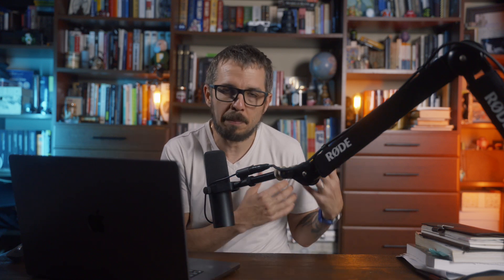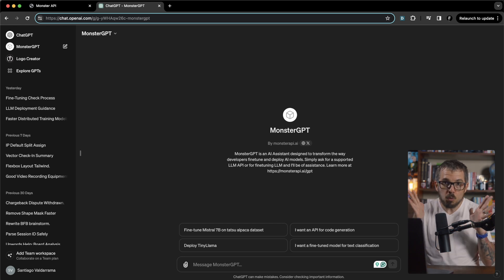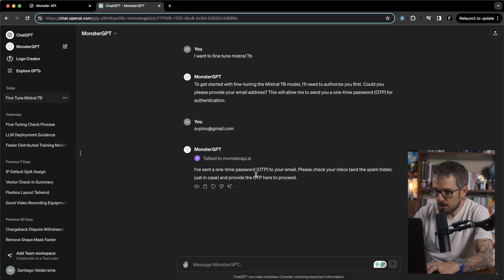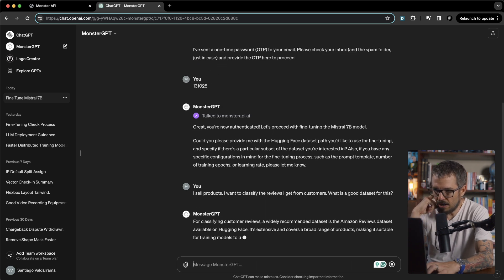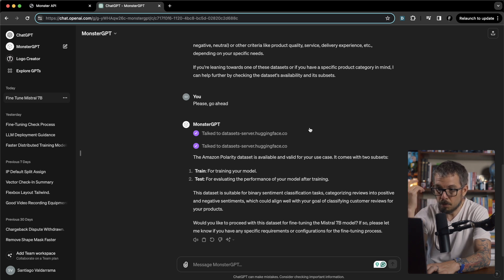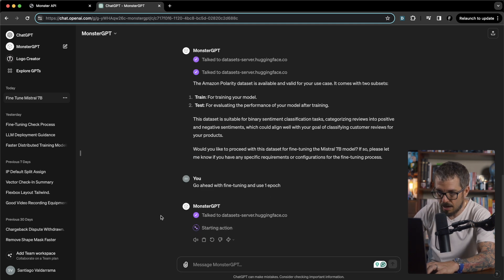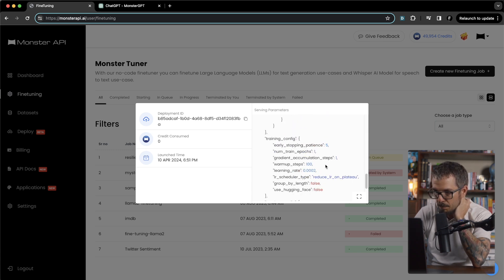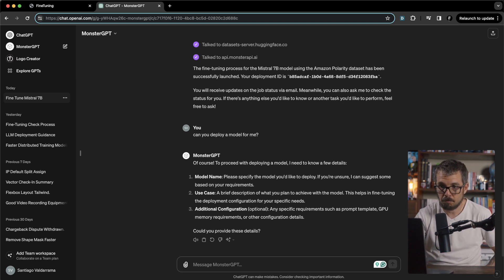Introducing world's first LLM finetuning and deployment GPT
MonsterGPT is an AI Assistant designed to transform the way developers finetune and deploy AI models.

With MonsterGPT you can simply ask the agent in natural language to deploy or customize an LLM for your use-case such as code generation or blog writing or text classification.

This video is a demo walkthrough made by Santiago for showing the capabilities of MonsterGPT!

Powered by MonsterAPI, the GPT will automatically figure out right computing infrastructure to host a supported LLM as an API endpoint and give you the access, so you don’t have to ever go through the pain of MLOps.